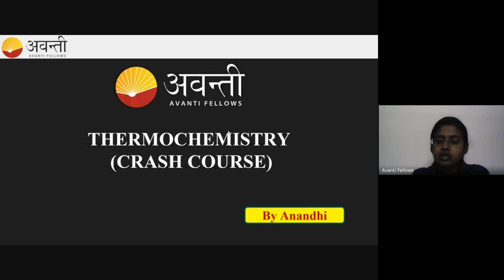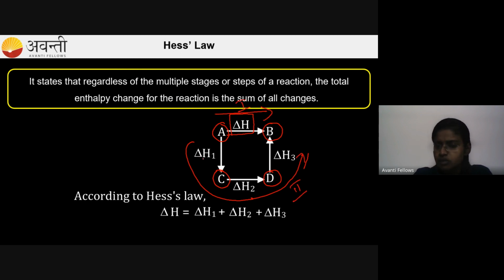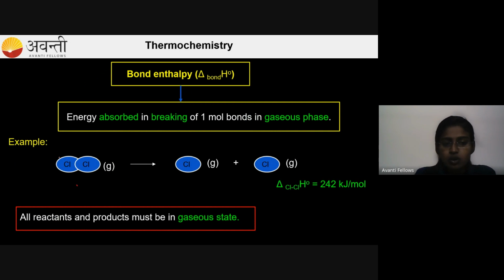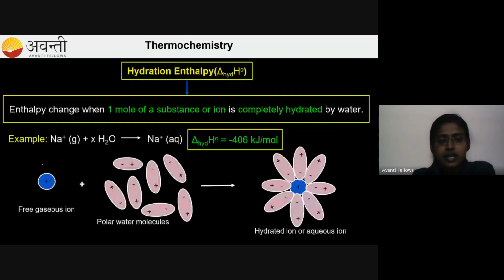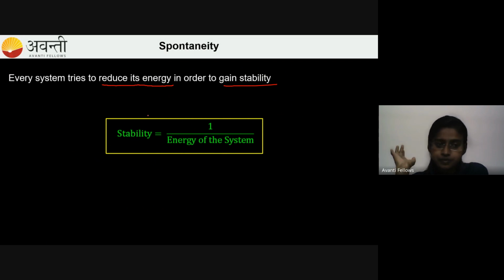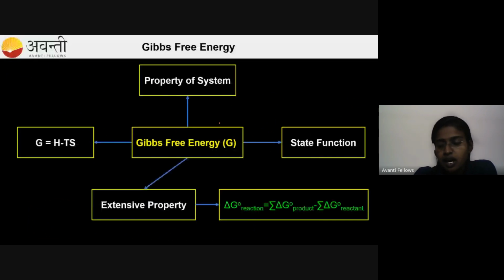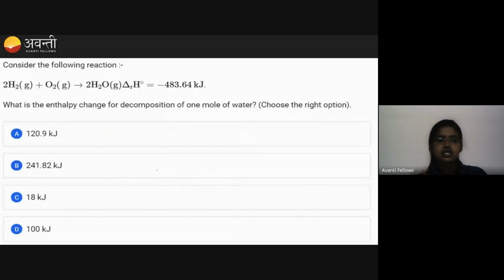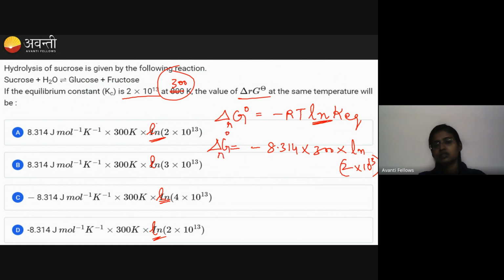Thermochemistry (Crash) | Enable+ Class 11 Chemistry | 20th Feb, 2024